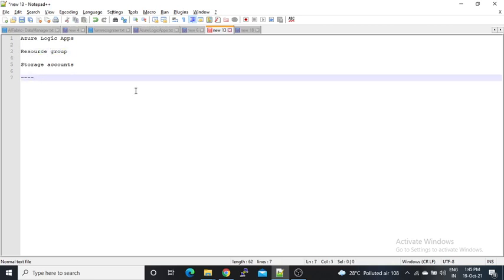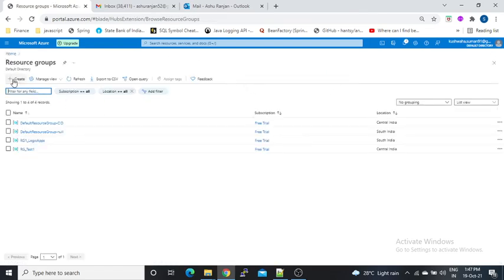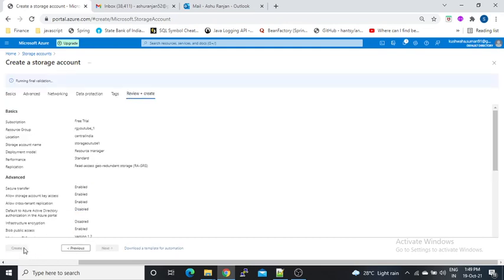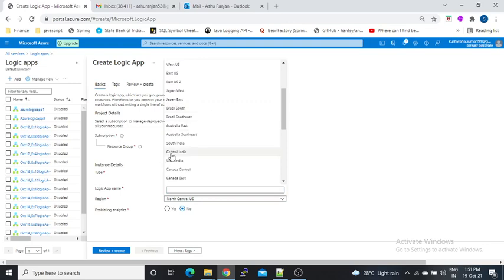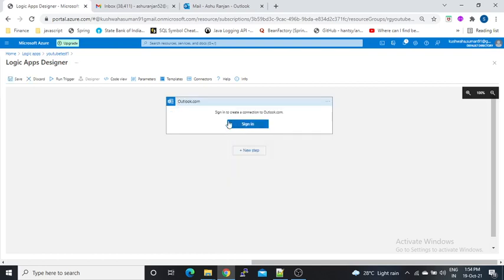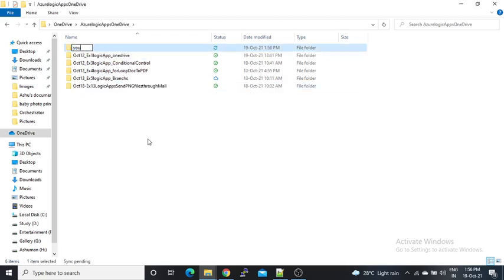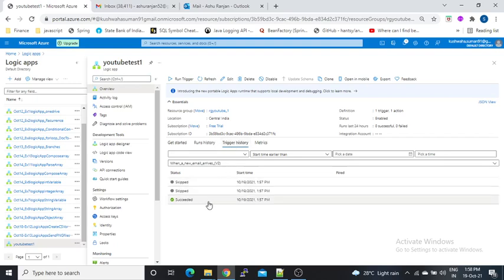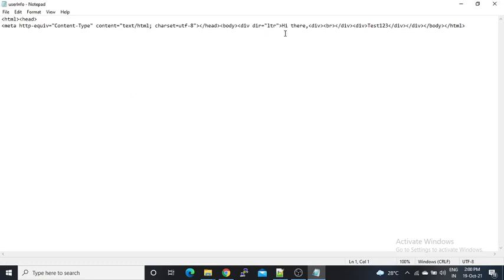Azure logic Apps | First Workflow Creation | #2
In this video, I have covered Email Integration and explained all required terminology used in exercise.

Assignment: User send an email to (azure logic) outlook account. Upon which, logic App create a text file and save Subject , Email body in HTML format.

Useful Links

1. Azure logic apps  Overview

2. How it works

3. Resource Group